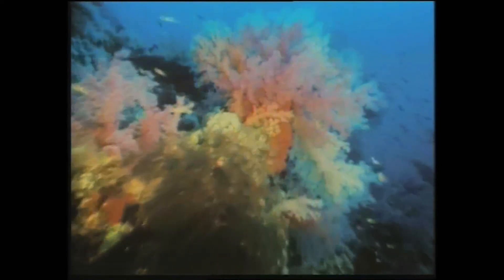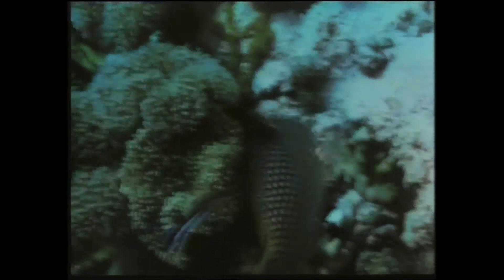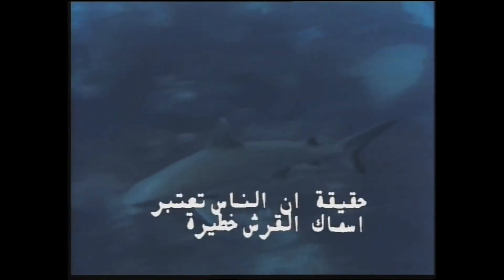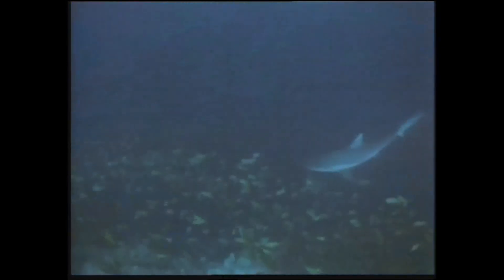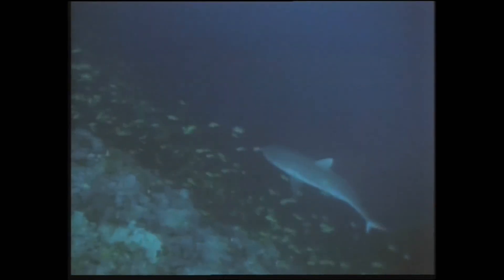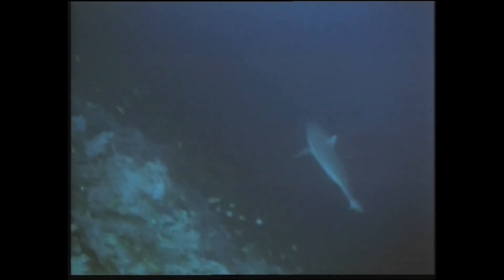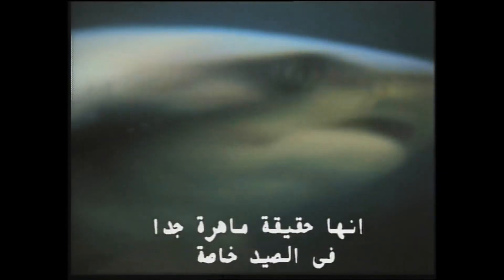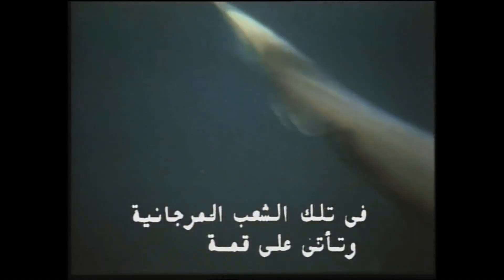Under water shoot , uder water live fish feeding ,sea life style ,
Avoid shaky movements. Sounds easy, right? After all, your camera is surrounded by water and should be nice and stable. While it's true that most underwater footage isn't prone to the kind of rapid shake that handheld cameras usually produce topside, any amount of wobble can be extremely distracting to your viewers. Hold the housing as close to your body as possible to help stabilize it, or use a tripod (see tip..Make sure you keep the camera steady on your subject for long enough to get a good, usable shot. Count to 10 in your head once you've got the subject in frame and don't re-adjust where you're pointing the camera or change the zoom during that time. A 60-second shot full of slight moves, shakes, or zooming isn't really a 60-second usable shot, and it's surprisingly easy to sabotage yourself by thinking you've been "on" something long enough when you never have more than a few steady seconds at once!

 Videos are more interesting if they contain a variety of shots. So along with all your nice, steady, still clips, you probably want to have a few taken while moving.

Practice panning the camera by twisting at the waist to aim the camera all the way to one side, hitting record, and then slowly unraveling yourself back to the other side (don't try to turn your whole body using your fins as this will introduce more shaking).

Each kick of your fins makes the camera wobble for a moment, so try panning over or past your subject by frog-kicking. If you get a strong enough start, you can film a nice long, stable shot while coasting after each kick.